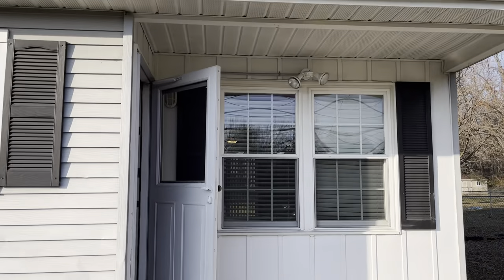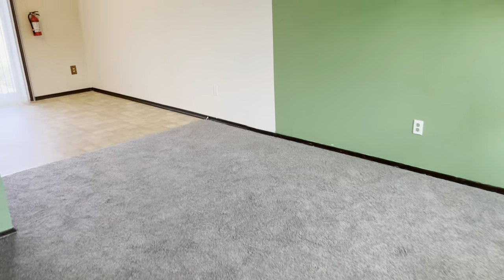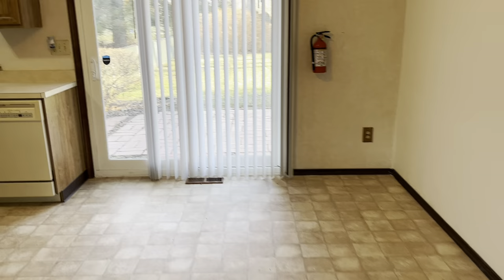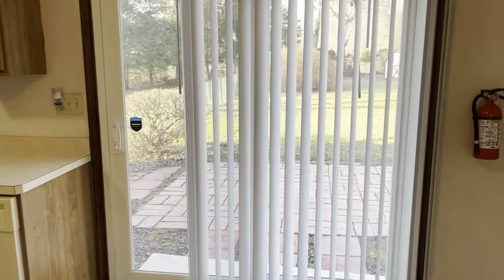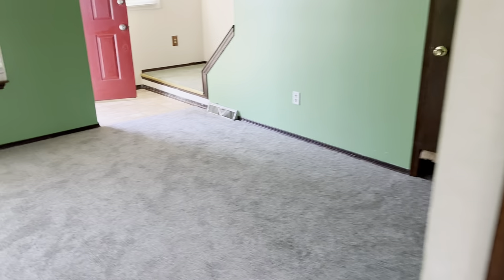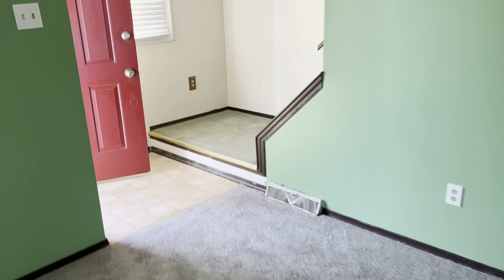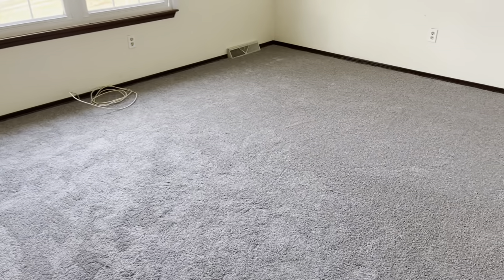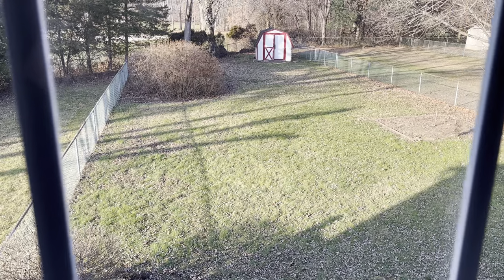15 Saylors Pond - Jobstown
2 story home with 2 bedrooms and 1 and 1/2 baths.  Close to base.  New carpet and blinds.  Basement too